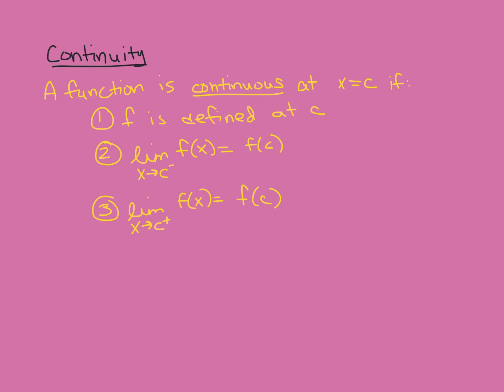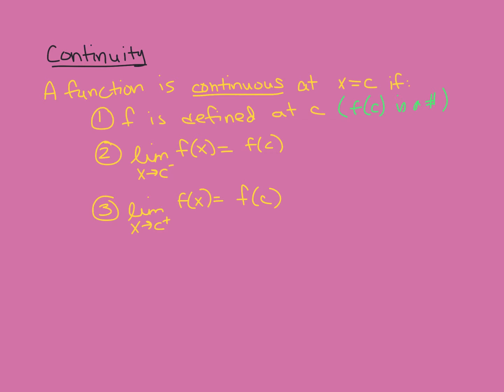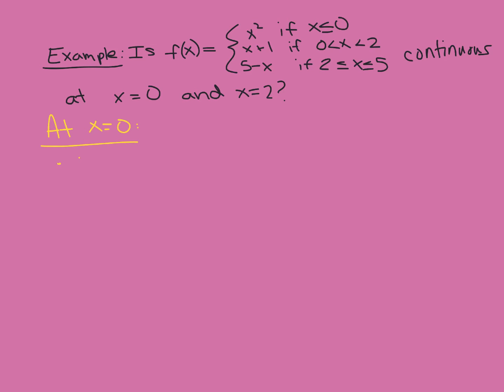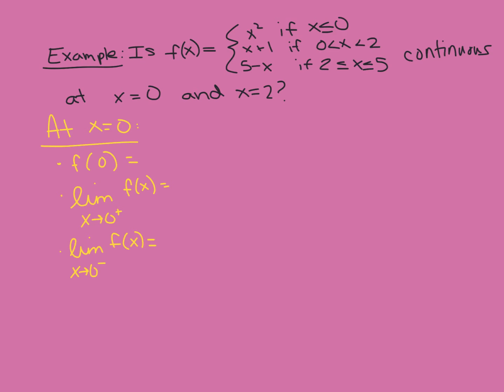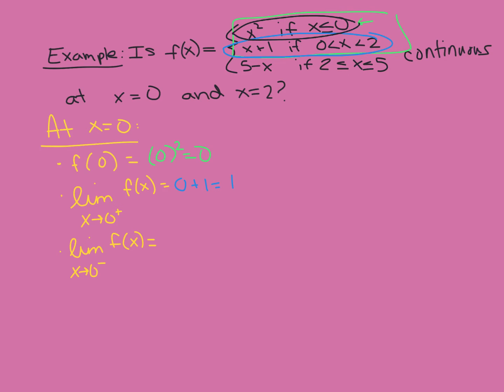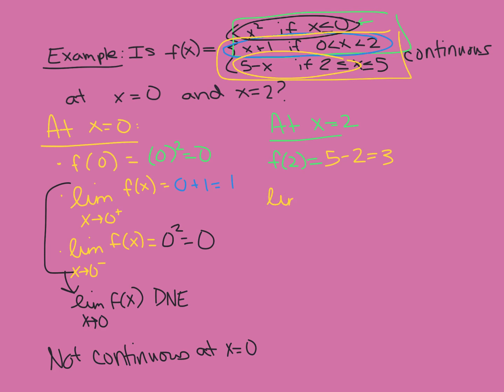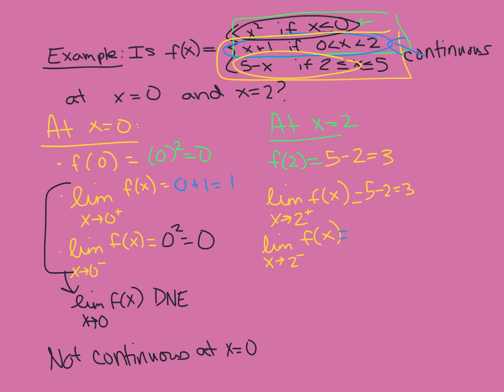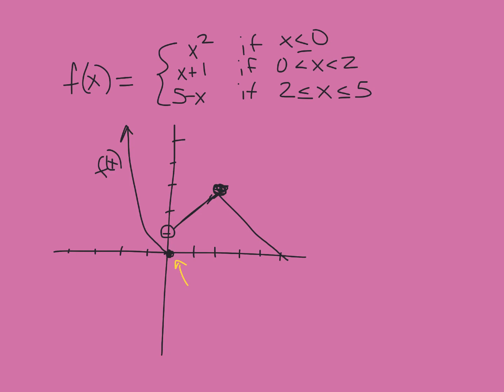Precalculus 14.3 Continuity.mp4